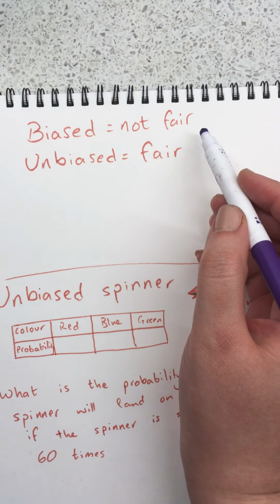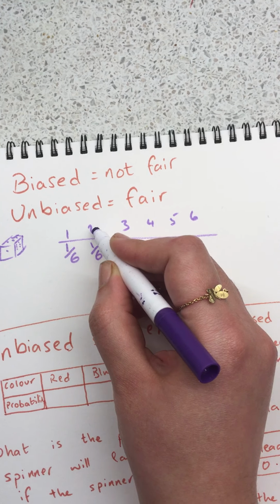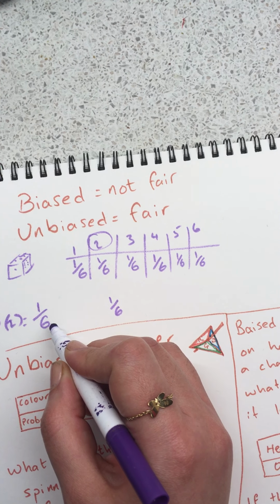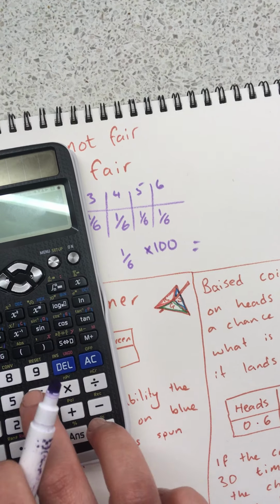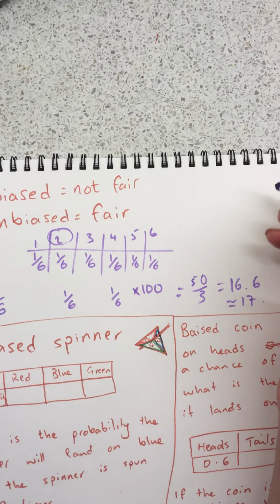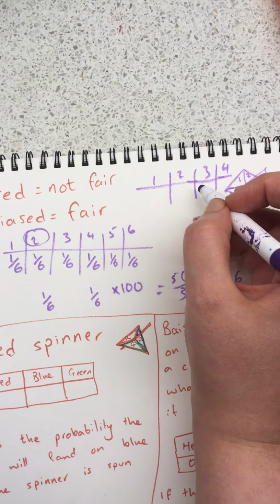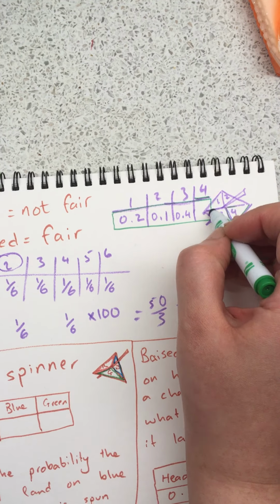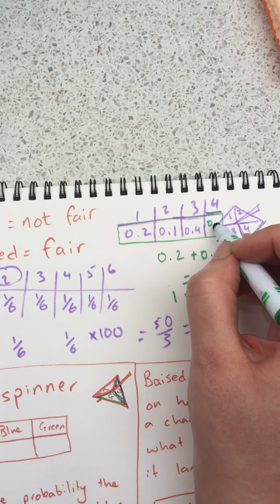Probability video 1 Independent events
Biased means not fair or favours a particular “side”
Unbiased means fair
All probabilities add up to 1